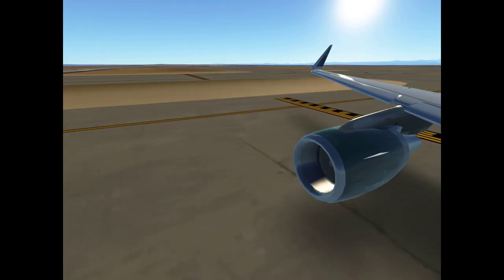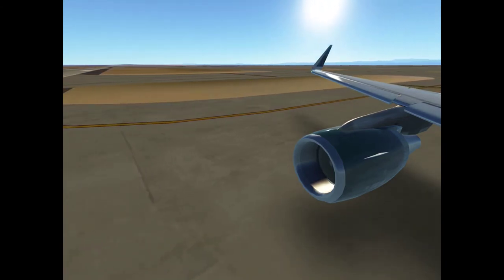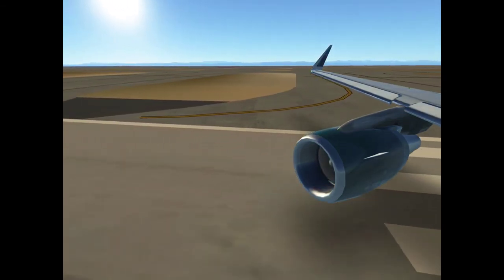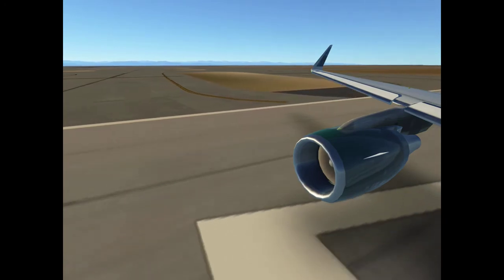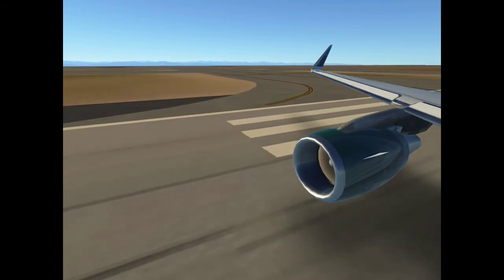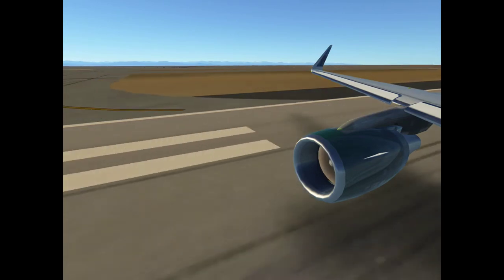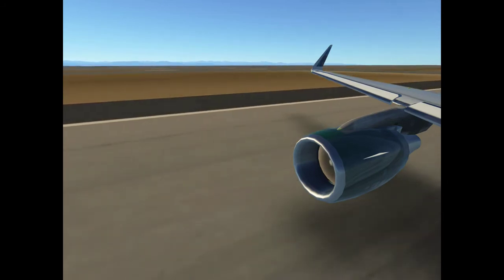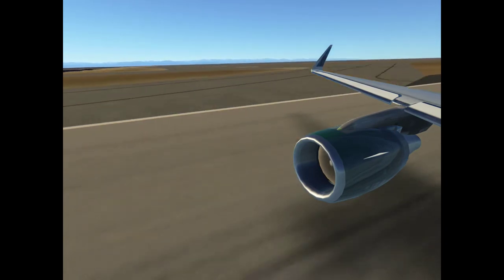Infinite Flight Cabin View Taxi & Takeoff | REALISTIC ATC AUDIO